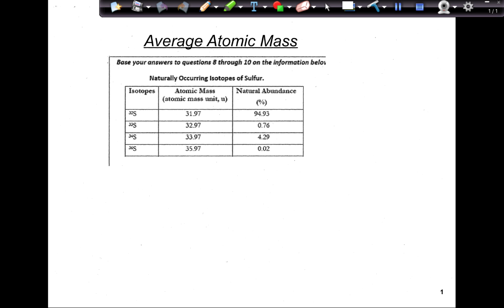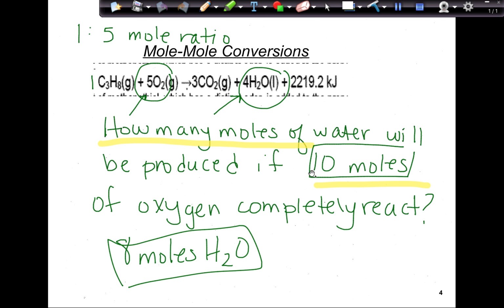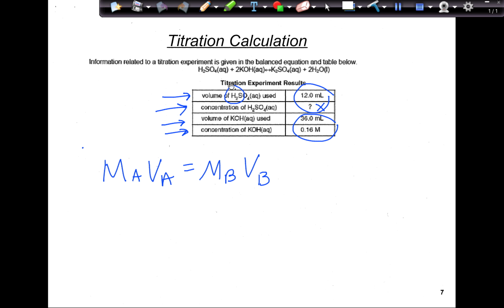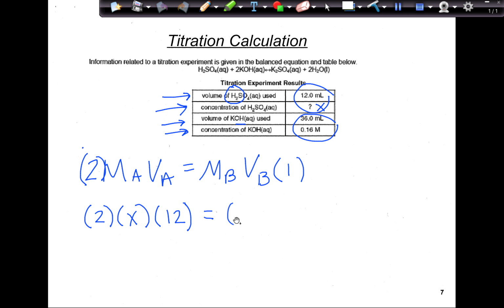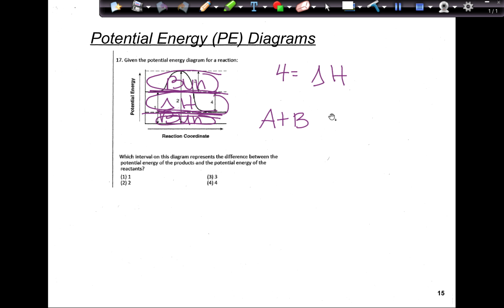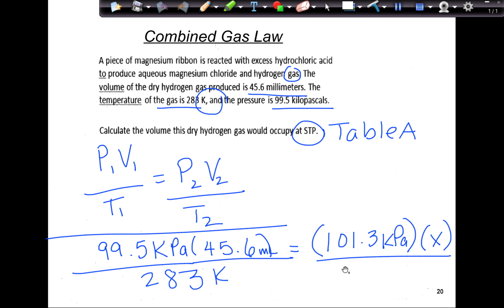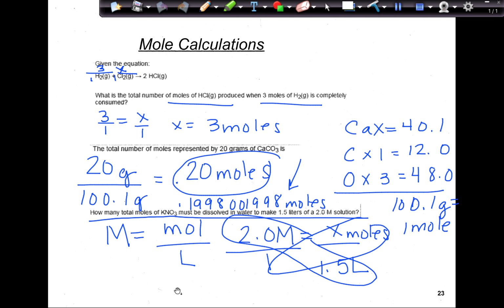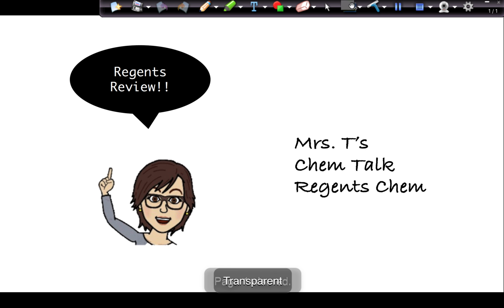Mrs. T's Chem Talk Regents Review Topics Video mega review monster review 2017